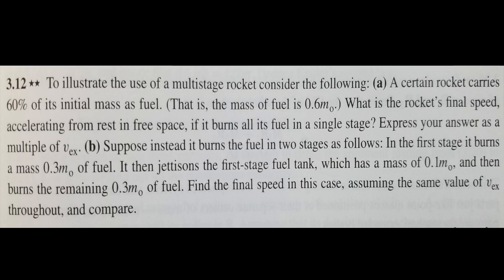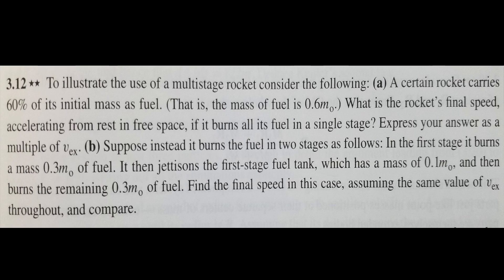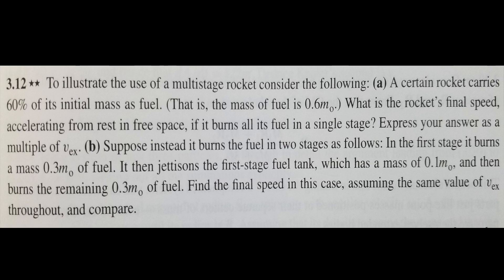The Math Behind Multistage Rockets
In this video I go over the math behind multistage rockets.

Example problem can be found in 3.12 of John R. Taylor “Classical Mechanics”